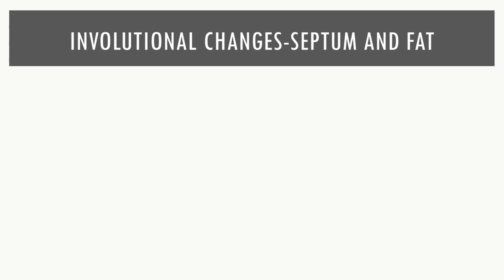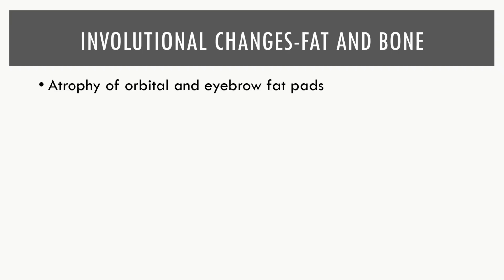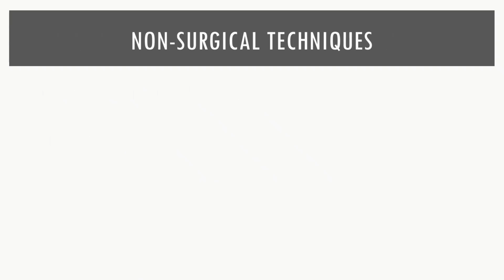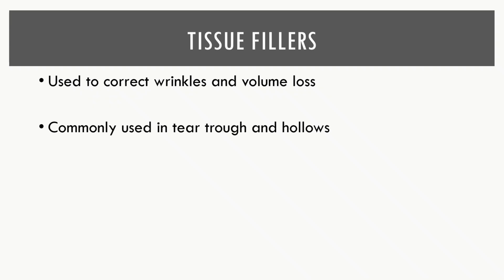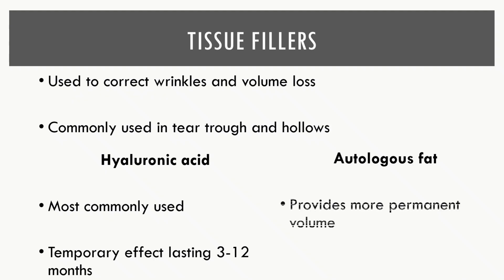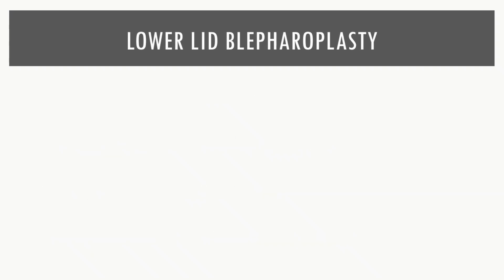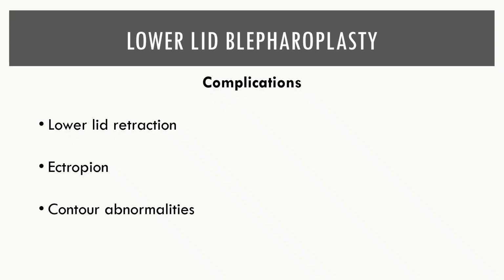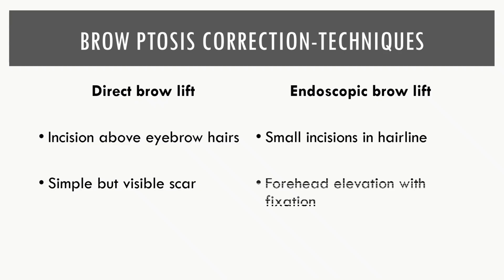COSMETIC EYELID & PERIOCULAR SURGERY